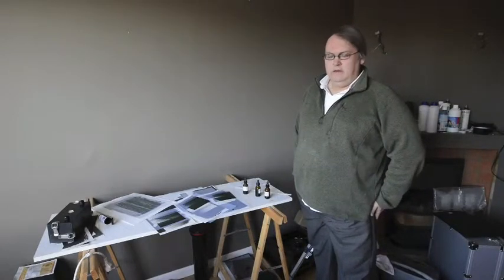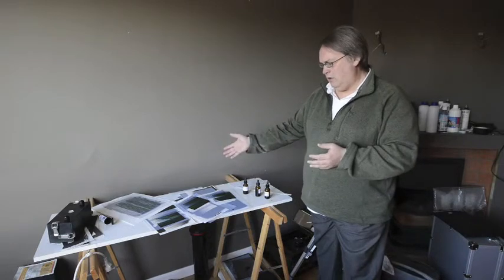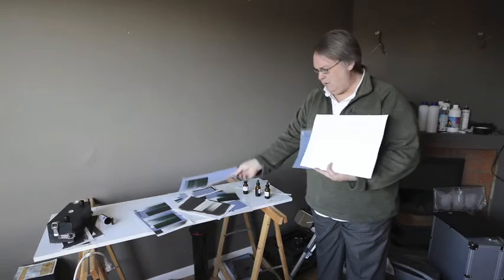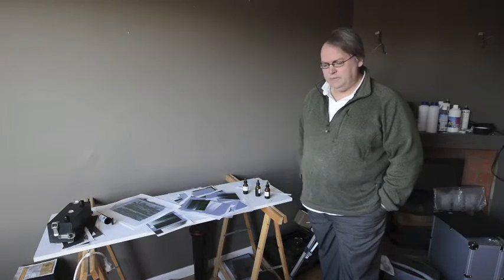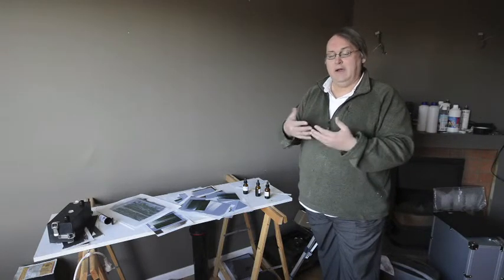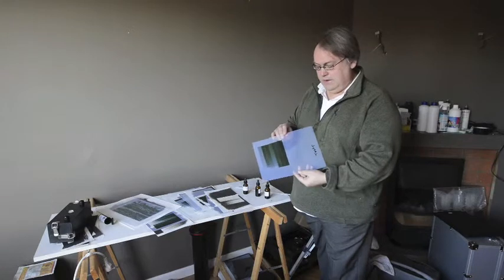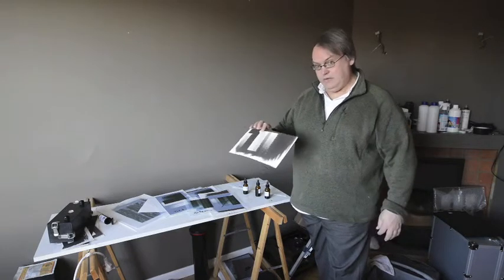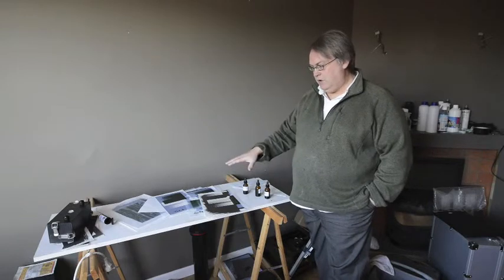Calibrating digital negatives for alternative printing part 2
This is the second part of my video to show how to calibrate the digital negatives for making Palladium (and indeed any other printing technique) prints either from digital originals or from scanned negatives.

This video stops a little abruptly, I ran up against the 20 minute limit for my D800, but I think you get everything that I intended, except for  the thanks for taking the time to watch!